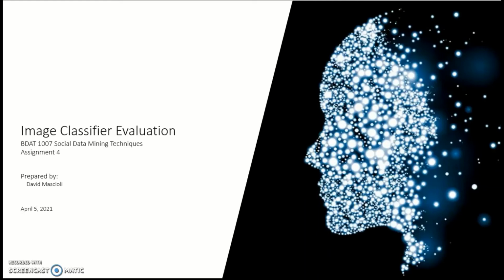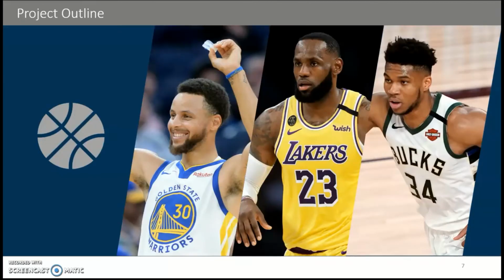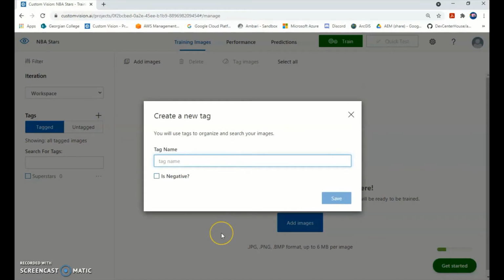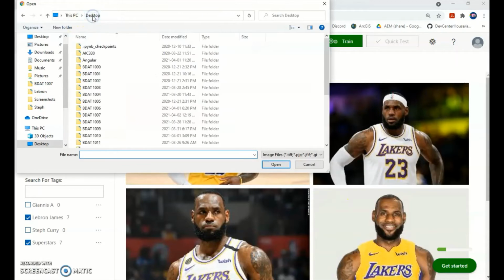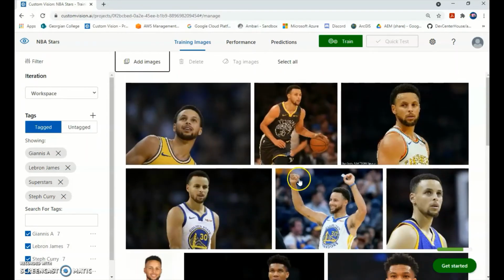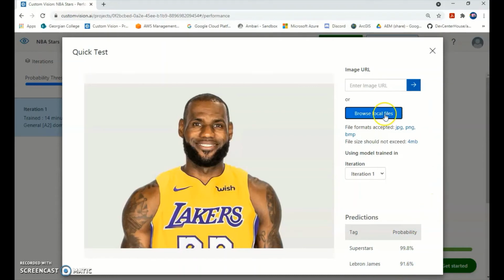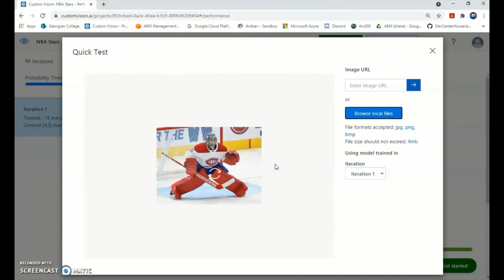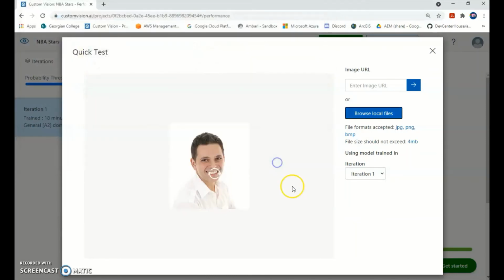BDAT1007 David Mascioli Assignment4